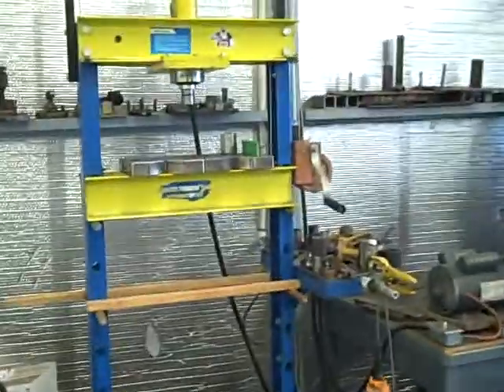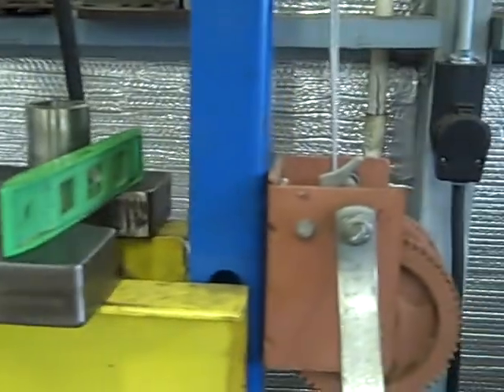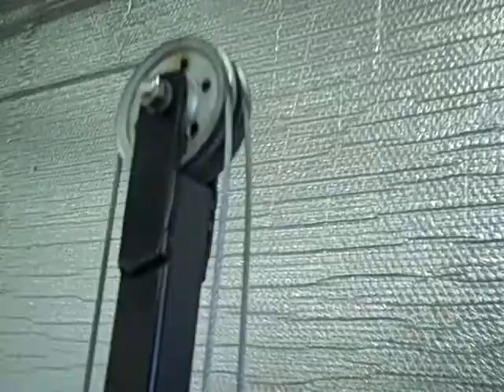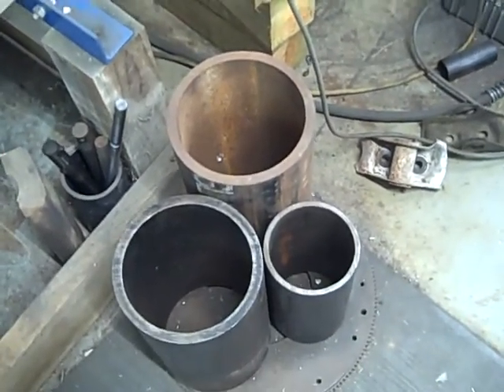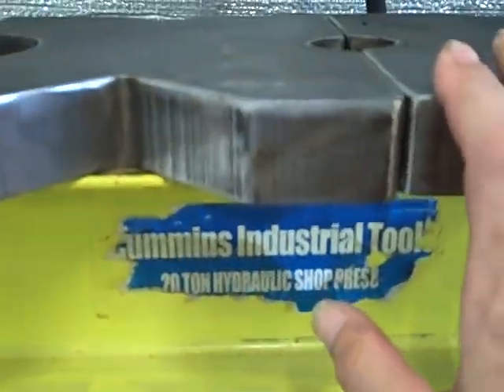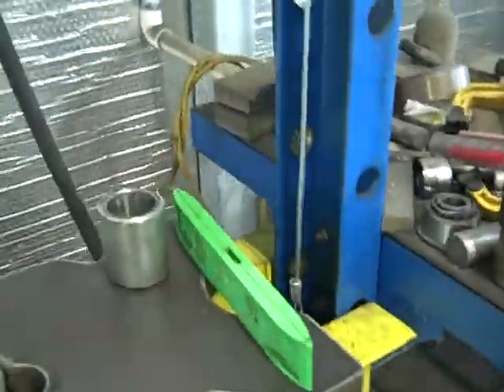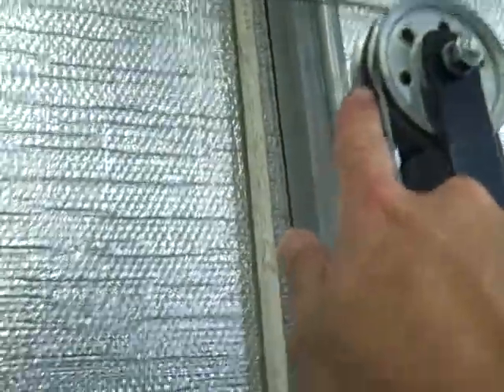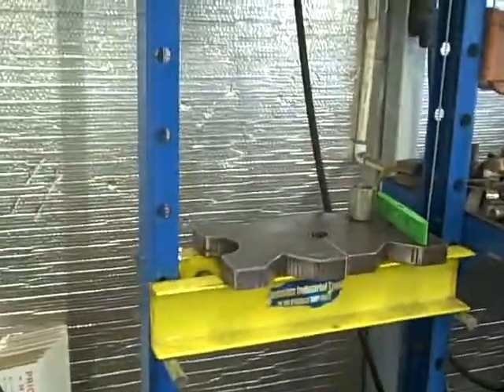Hydraulic Press Modifications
Simple modification to a small shop press to make it more user friendly.